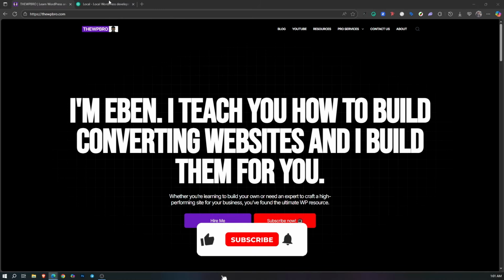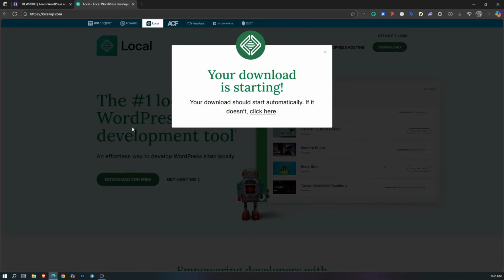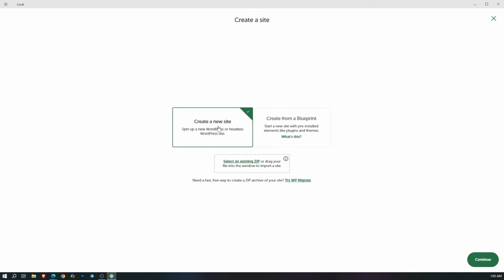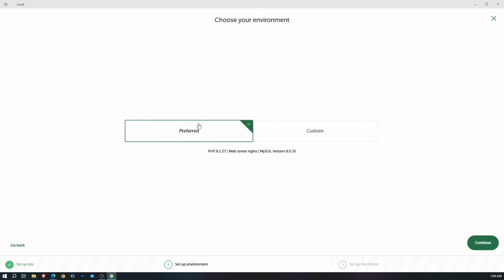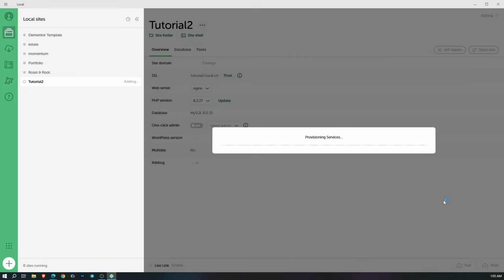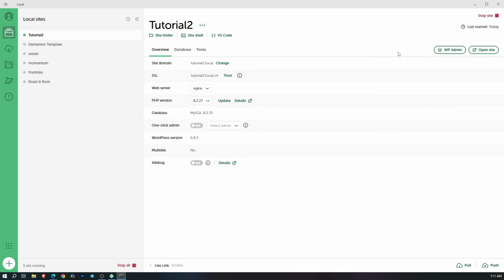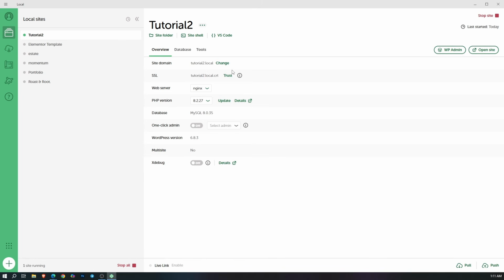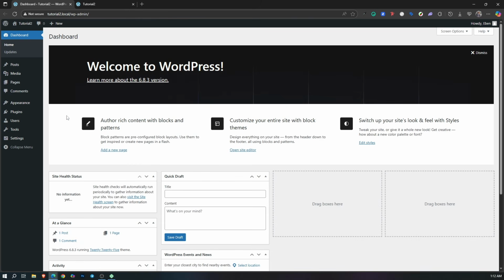How to Create a WordPress Website Locally on your PC | LocalWP Tutorial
Learn how to install WordPress locally on your computer with LocalWP! You can download Local from their official website.